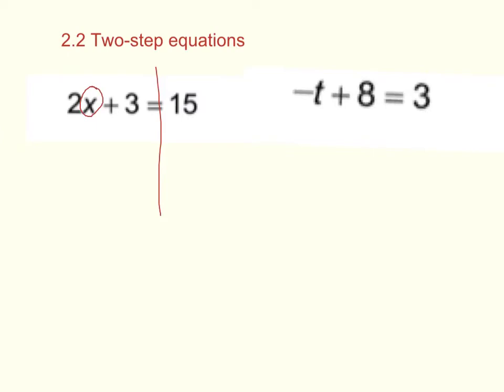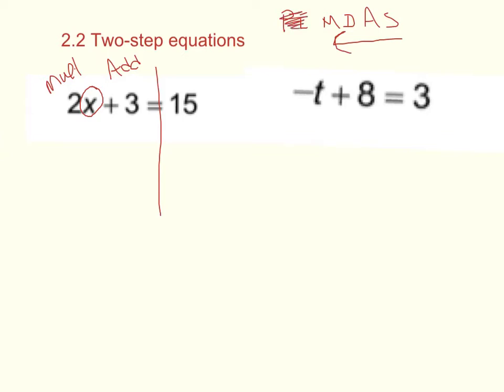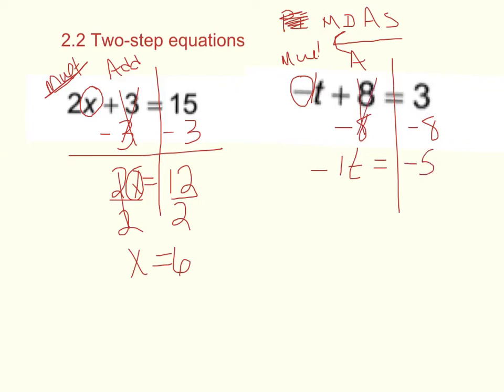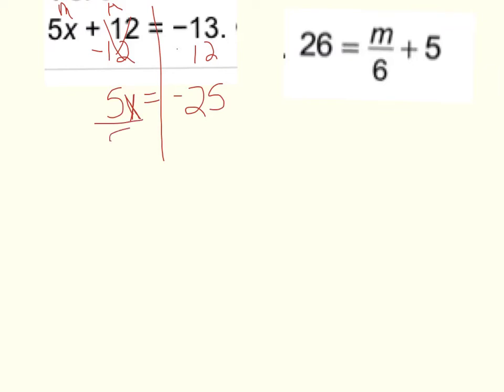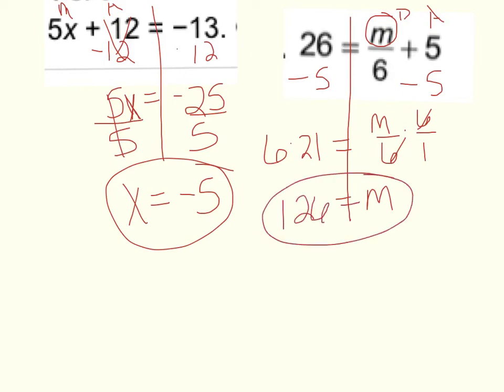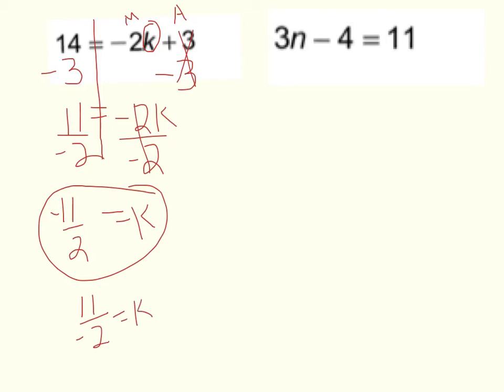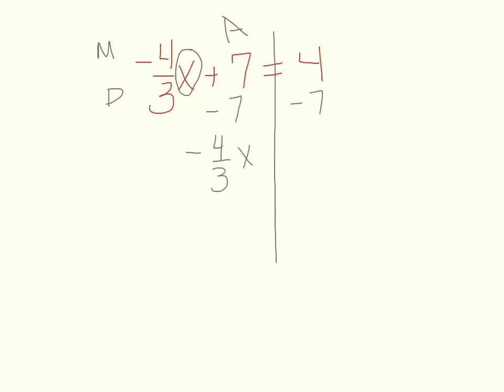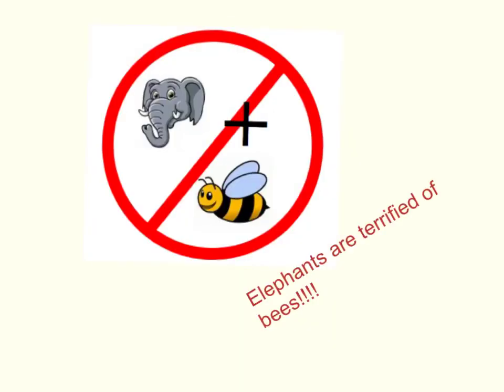Holbrook-U1F2 day 3 two-step equations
u1f2 day3 two-step equations